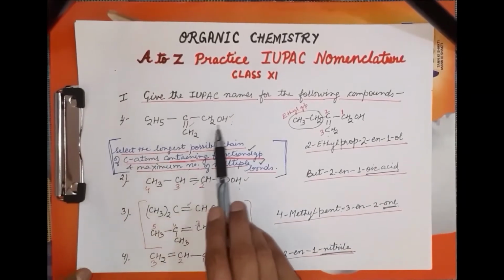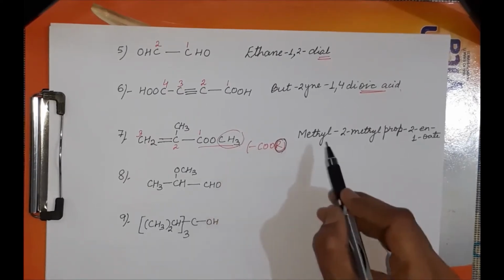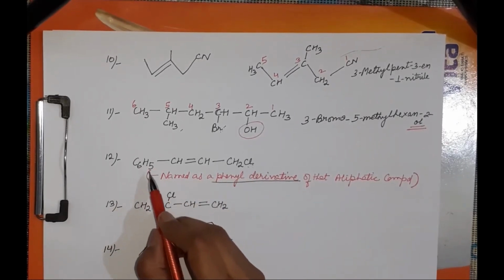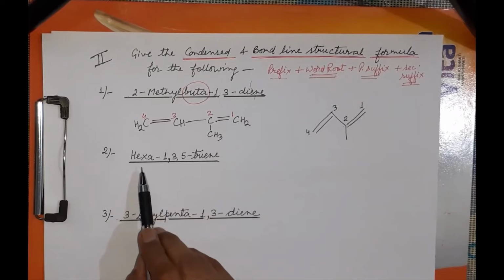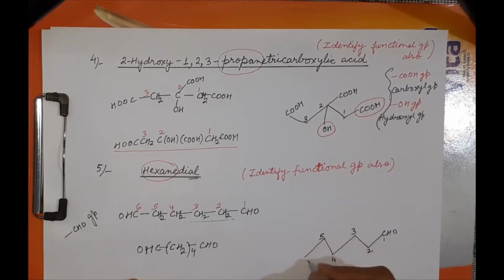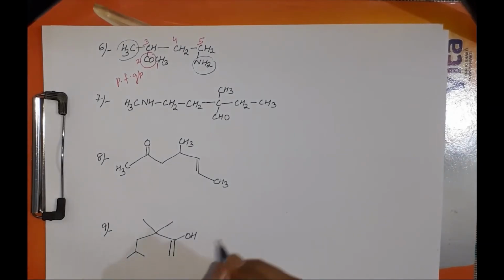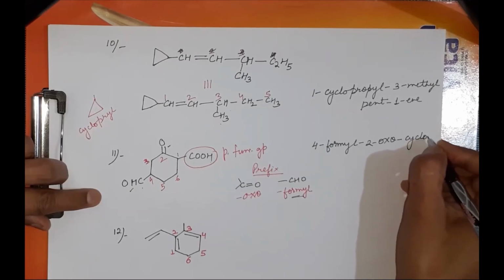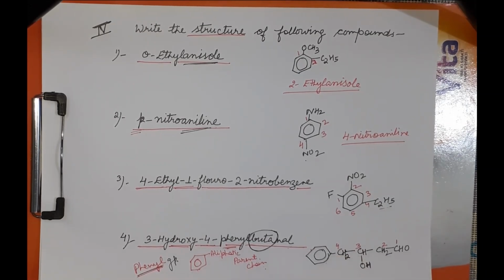IUPAC Nomenclature of Organic Compounds - A to Z Practice Questions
This video covers all the practice questions related to IUPAC Nomenclature of Organic Compounds